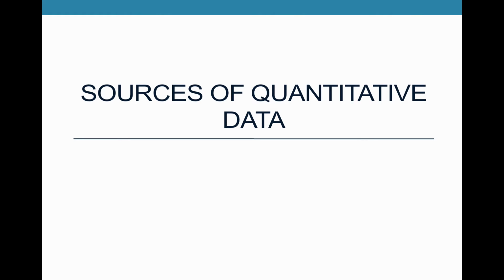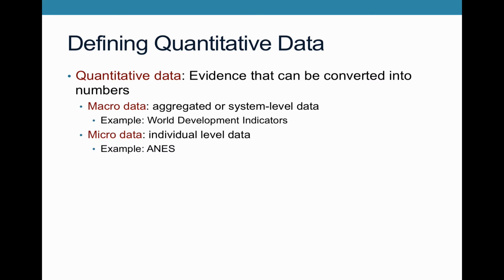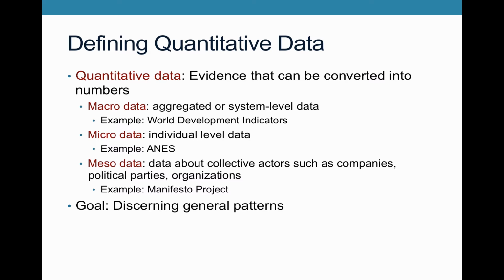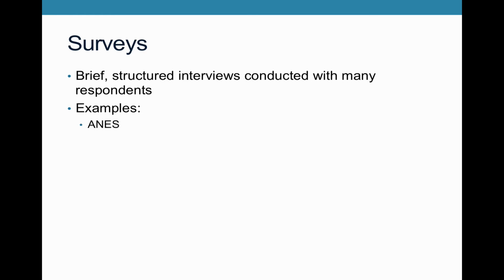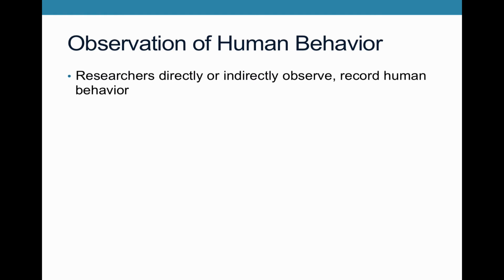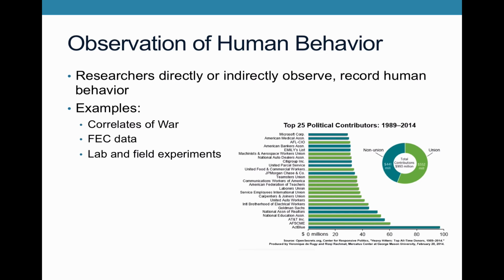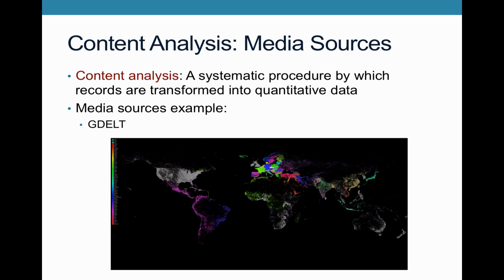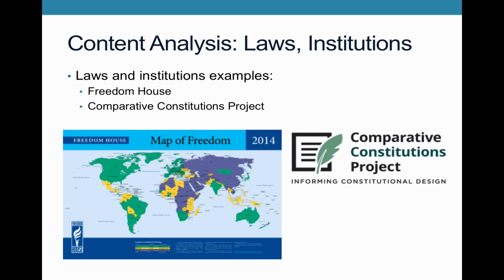Sources of Quantitative Data